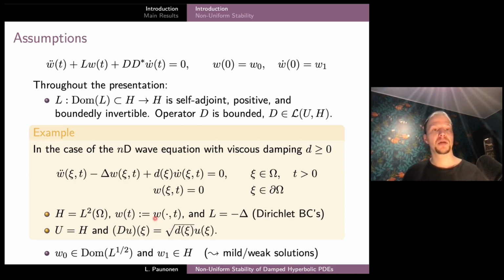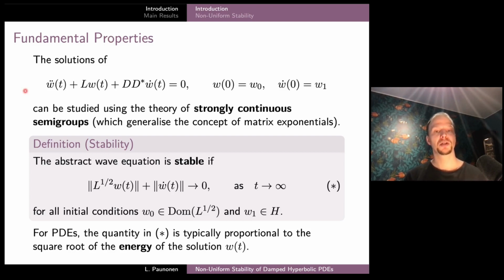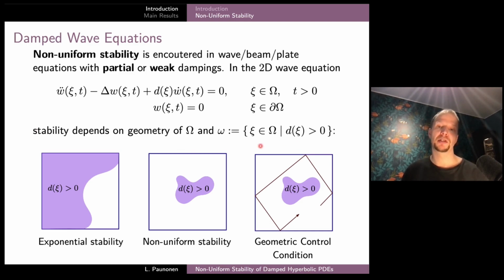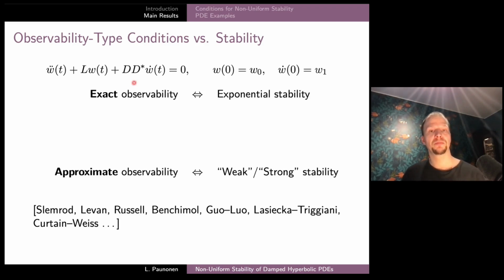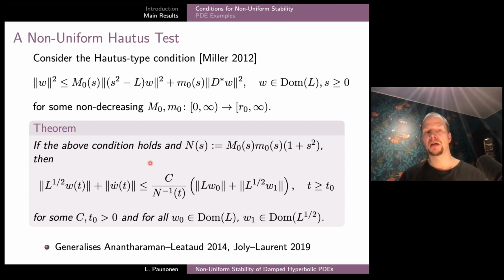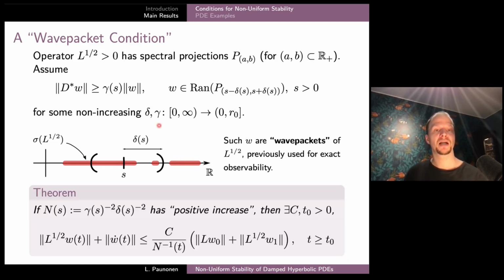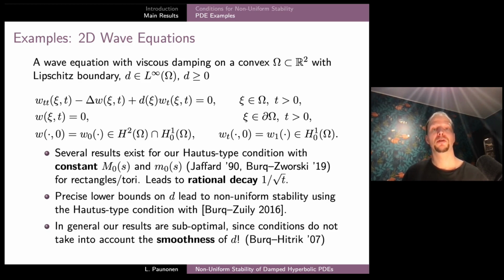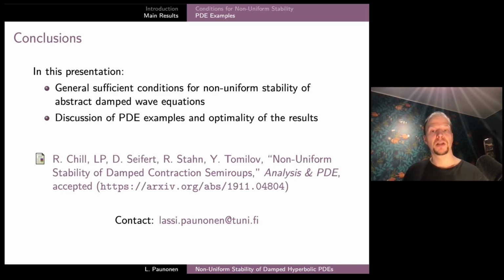Lassi Paunonen - Non-uniform Stability of Damped Hyperbolic PDEs (FMD 2022 presentation)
The conference presentation video from The Finnish Mathematical Days, January 2022 (Tampere University, Finland). Presented by Lassi Paunonen (Associate professor in Mathematics at Tampere University, Finland,

Title: Non-uniform Stability of Damped Hyperbolic PDEs

Abstract:
In this presentation we study the stability properties of hyperbolic linear partial differential equations, especially damped wave equations. A large class of such equations can be represented as abstract differential equations on a Hilbert space.
In this presentation we study so-called "non-uniform stability" and "polynomial stability". The characteristic feature of these stability types is that the solutions of the abstract differential equation may decay at sub-exponential rates with time, and these rates depend on the smoothness of the initial data. This kind of stability is especially encountered in multidimensional wave equations with partial or weak dampings. As our main results we introduce new sufficient conditions for the non-uniform stability of the equations based on observability properties of its operators. We also apply our results for particular partial differential equations and discuss the optimality of the obtained degrees of stability.
The research is joint work with R. Chill, D. Seifert, R. Stahn and Y. Tomilov.

The results of the article are based on the article:
R. Chill, L. Paunonen, D. Seifert, R. Stahn, and Y. Tomilov. Non-uniform stability of damped contraction semigroups, Analysis & PDE, accepted for publication.

Background audio:
Sleeping Sycamore - Winter Theme #4 (2022)

0:00 Introduction
0:21 Goal of the Talk
1:26 Assumptions
5:36 Non-Uniform Stability
10:21 Observability-Type Conditions vs. Stability
11:41 A Non-Uniform Hautus Test
14:44 A "Wavepacket Condition"
18:44 Examples: 2D Wave Equations
21:22 1D Wave Equations